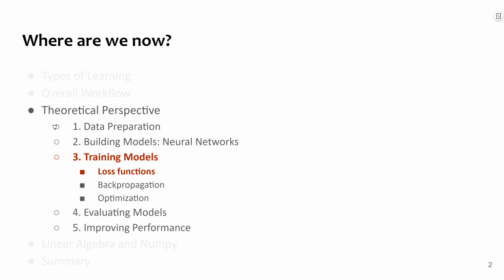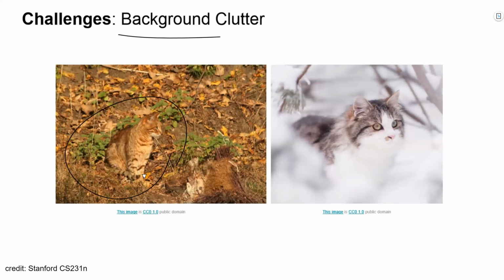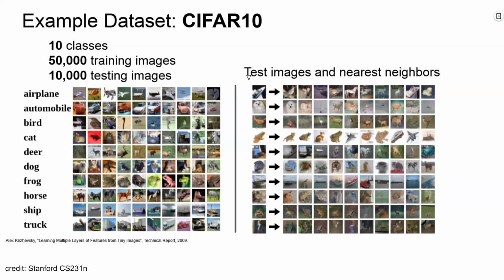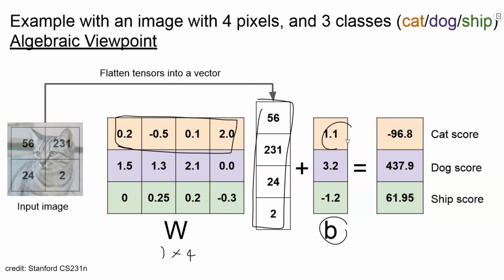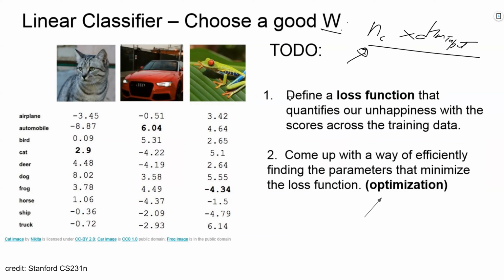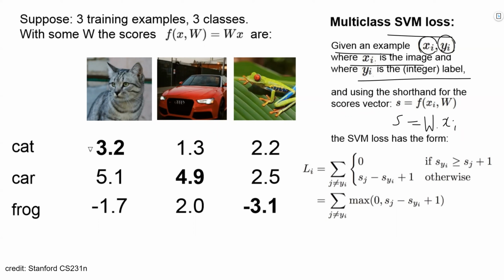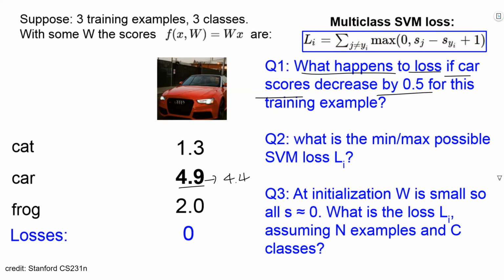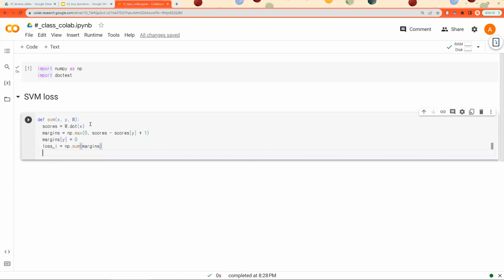Session 03 0 loss functions eng